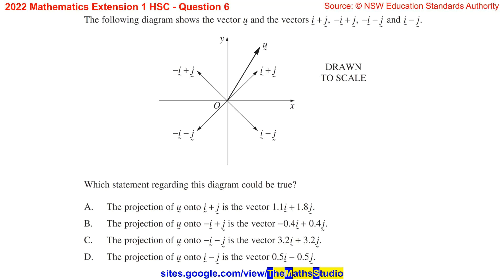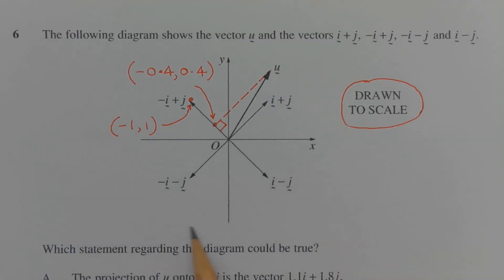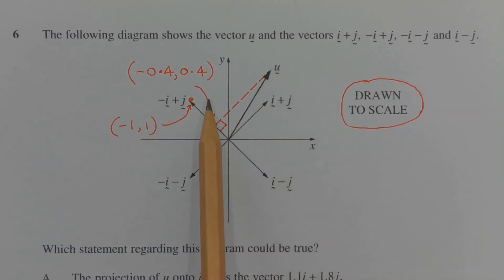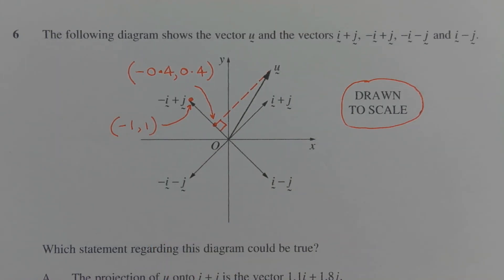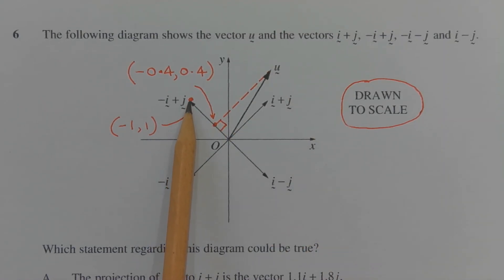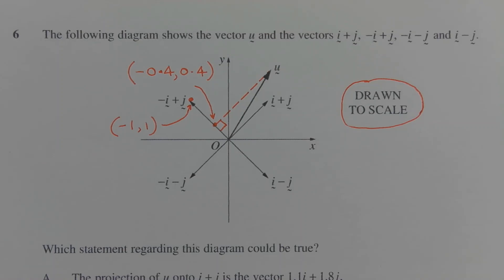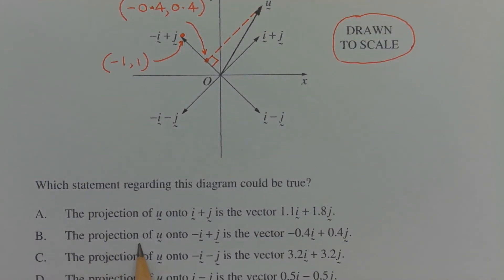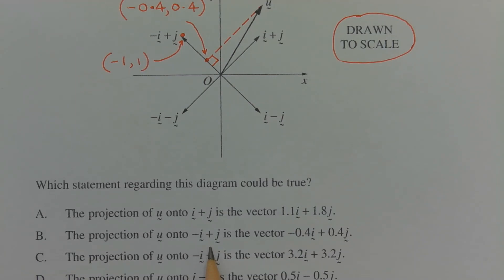2022 Maths Extension 1 HSC Q6 How to graphically project one vector onto another on Cartesian plane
Vector projection is a concept in linear algebra that involves finding the component of one vector in the direction of another vector. Given two vectors, v and u, the vector projection of v onto u, denoted as projᵤv, is a vector that represents the part of v that lies in the direction of u.

The formula for vector projection is given by:

projᵤv = (v⋅u)/|u|²×u

where:
- v⋅u is the dot product of v and u.
- |u| is the magnitude (length) of u.
- (v⋅u)/|u|² is the scalar projection of v onto u.

The vector projection has the property that the difference v - projᵤv is orthogonal (perpendicular) to u. This is a useful concept in various applications, such as physics, computer graphics, and signal processing.